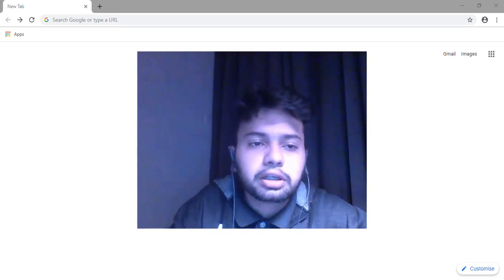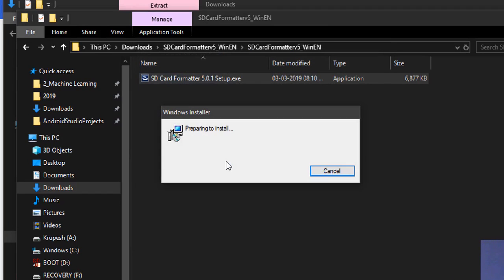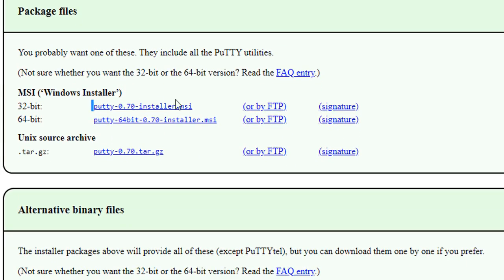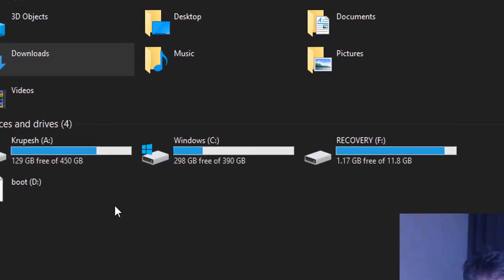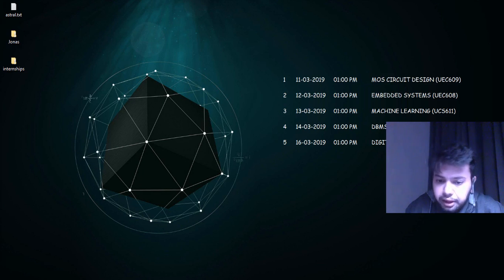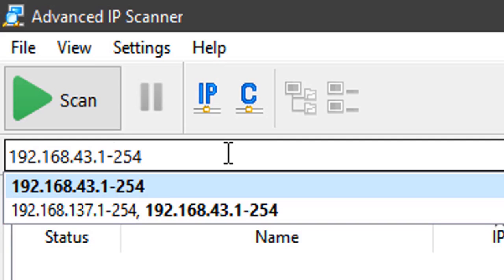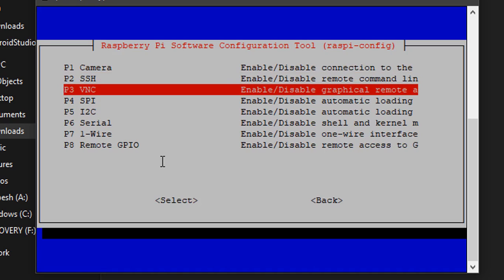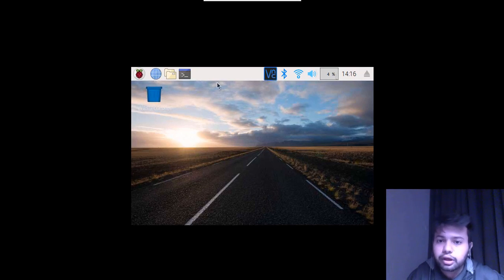How to connect Raspberry Pi to PC (Smartphone Hotspot, No LAN cable)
⛳This is the easiest and best way to connect raspberry pi on INTERNET!
YOU DO NOT NEED ETHERNET CABLE OR HDMI CABLE!!
We are connecting from scratch, No prior knowledge is expected.🚀

Things required:
💎 Raspberry pi 3b or higher
💎 Micro usb Cable (Android smartphone charging cable)
💎 Minimum 8GB micro sd card
💎 Smart Phone

READ ME 📋
✅ SD-Card Formatter is useful, don't skip using it. (Windows Default Format might not work next time you want to boot another os)
✅ If you are from US, put US in place of IN in first line of "Wifi file you would download from link" , similar thing for other countries.
✅ In Case of issues, turn on smartphone internet also before scanning with advance ip scanner
✅ Default Username: pi
✅ Default Password: raspberry

Commands:
✔ ipconfig
✔ sudo raspi-config

From Interfacing Options
✔ Enable SSH
✔ Enable VNC Server

Krupesh M. Anadkat
Full Stack Web Developer
Machine Learning & Computer Vision Student

With No Attribution requirement.